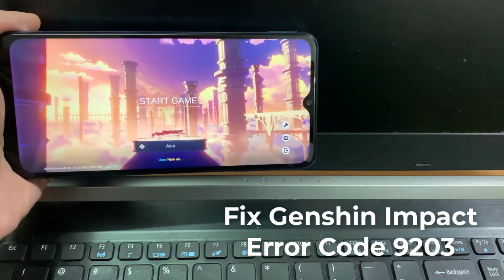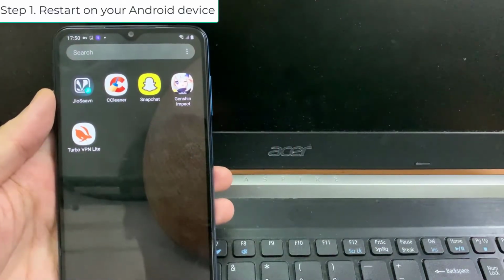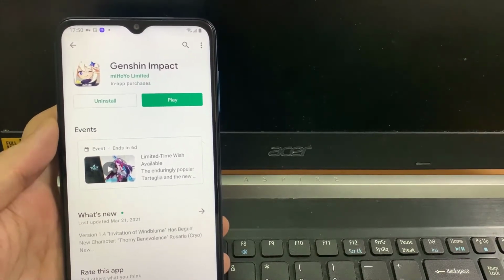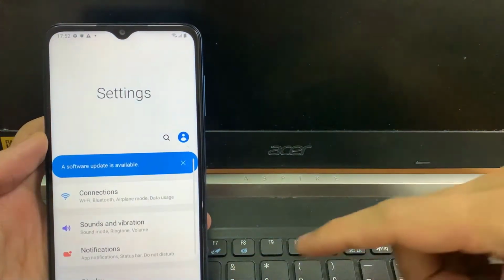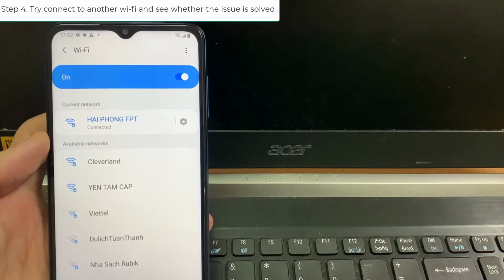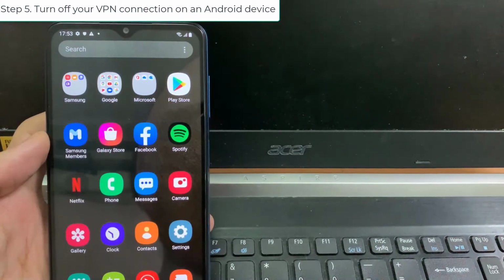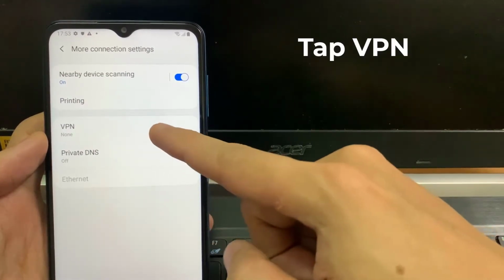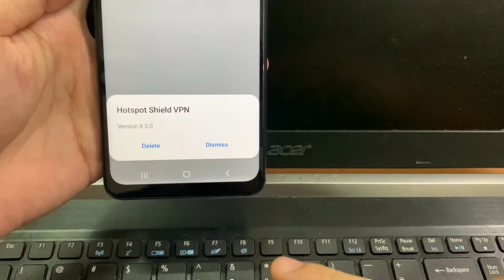How to fix Genshin Impact error code 9203 on any Android phone or tablet